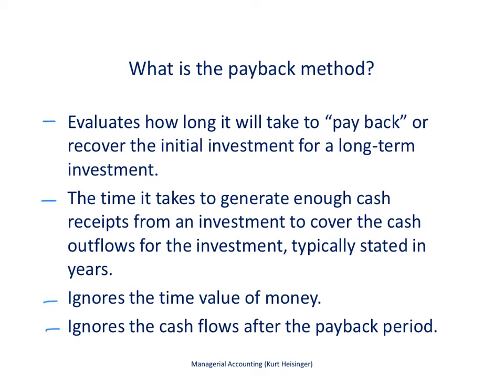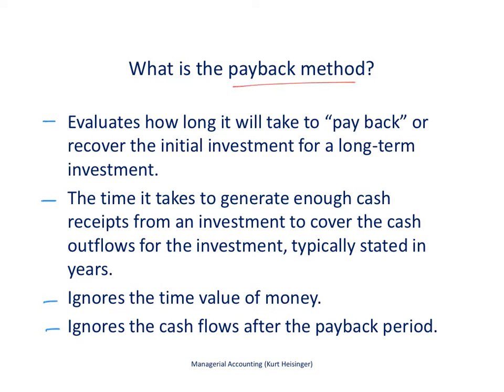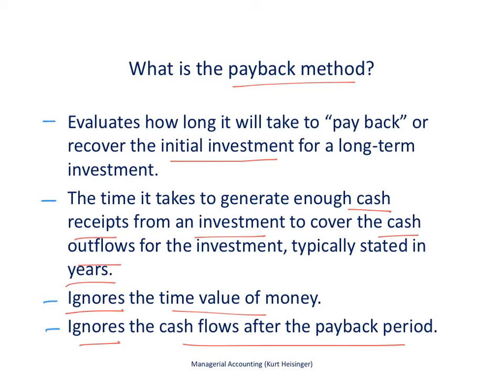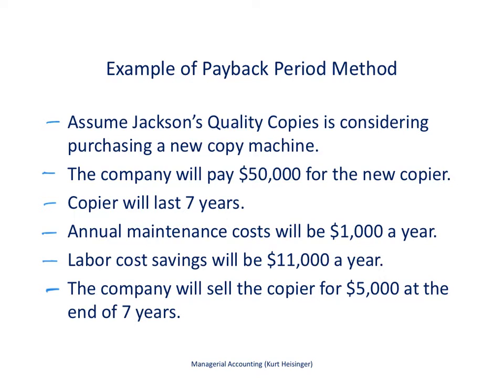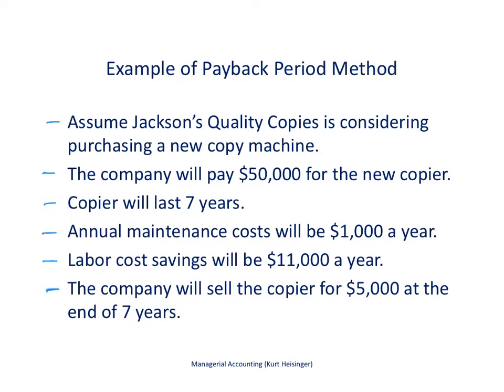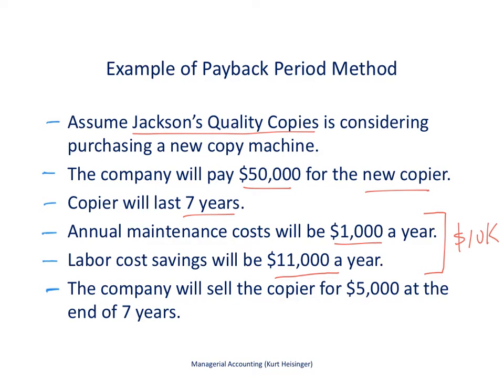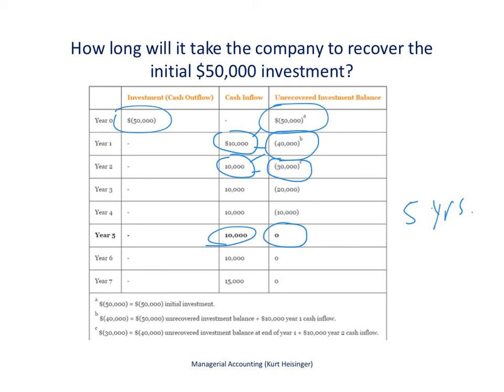Managerial Accounting 8.5: Payback Method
This video describes how to use the payback method to make long-term investment decisions.